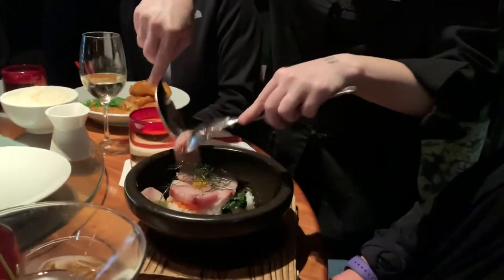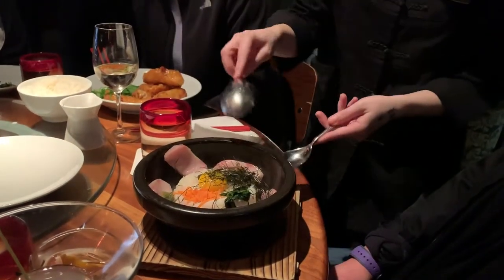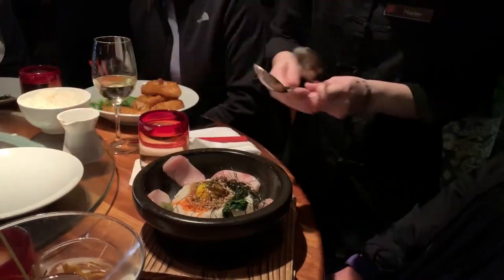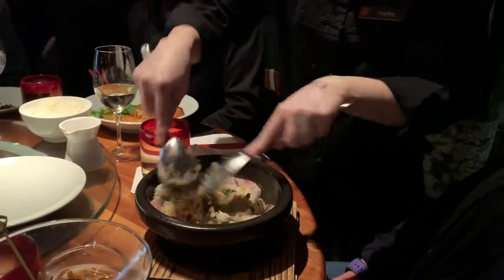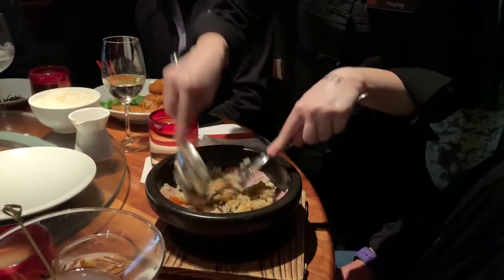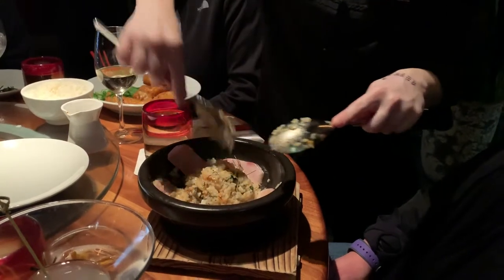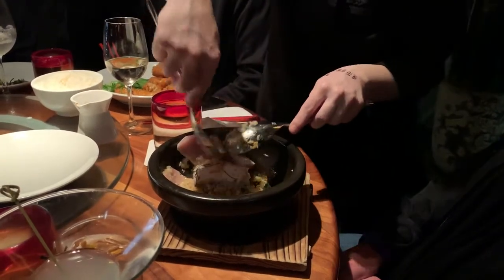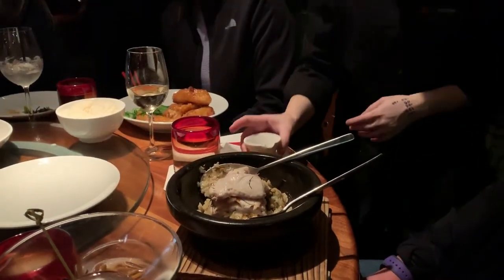Morimoto Buri Bop at Disney Springs